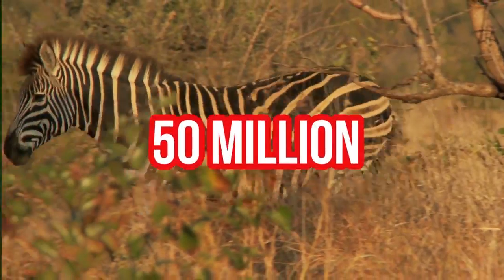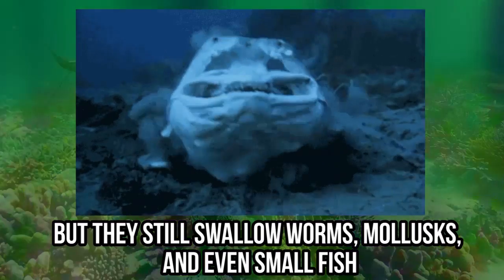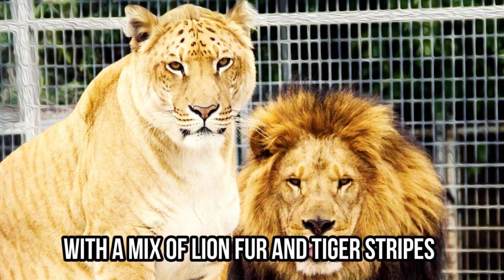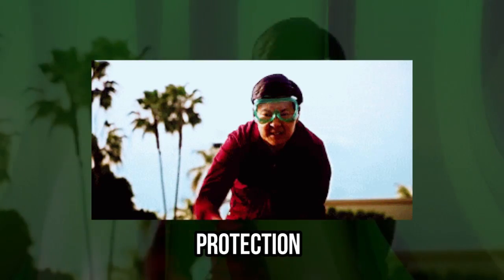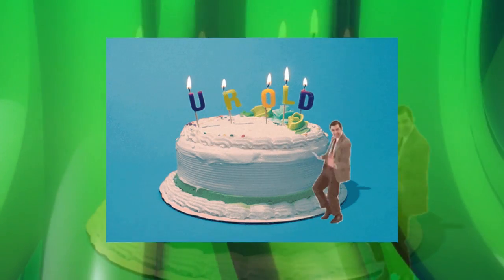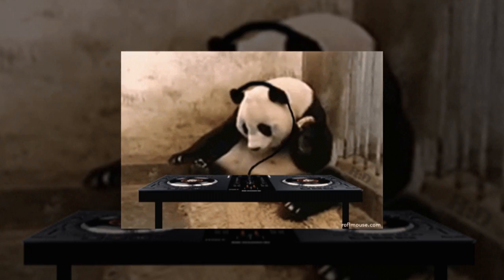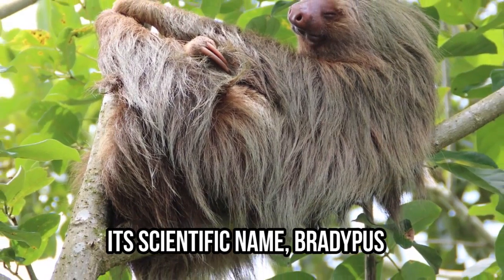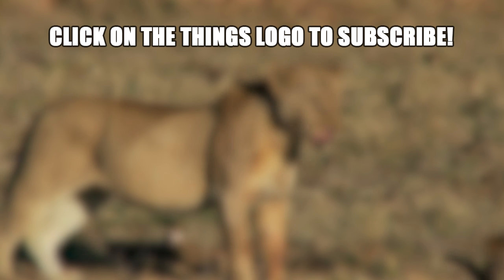10 Common Animals That Look Out Of This World !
From a rooster, to a donkey to a lion, here are 10 animals that look very different than usual!

Description:
Did you know that there are over 50 million animal species in the world and over 10,000 new species are discovered every year? You wouldn’t believe how awesome some of them look!

The Mexican salamander, also known under its official name as the Axolotl. This walking fish definitely deserves the title of one of the coolest ocean species. Their name, which roughly translates into ‘water dog’, originates from Aztec god mythology. As their name suggests, they can be commonly found in Mexican lakes. Mexican salamander are typically brown and come with four furry gills on each side. You can also find completely white salamanders in zoos and laboratories.

They don’t really have any teeth, but they still swallow worms, molluscs, and even small fish! Doesn’t it look like just a Pokemon?!

Have you ever heard of Blobfish? Forget that it was actually named one of the world’s ugliest animals - its unique features made it to our list! A blobfish can be found in the deep waters of Australia, Tasmania and New Zealand. Despite its odd slimy look, this creature is actually completely harmless. They grow to about 12 inches and it pretty much leads a quiet life in the bottom of the ocean and survives by floating around, lazily swallowing smaller fish. Does it even know about its reputation on land?